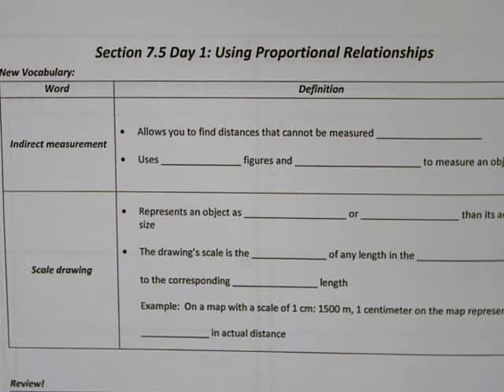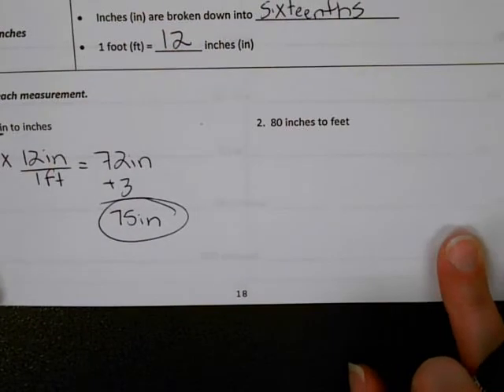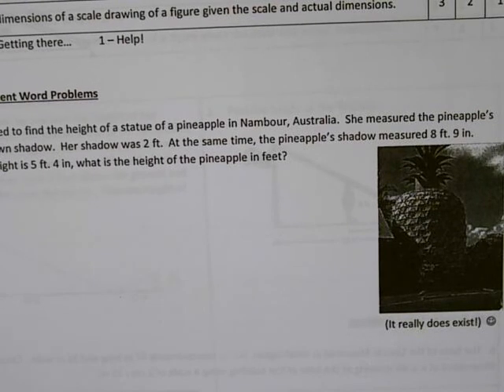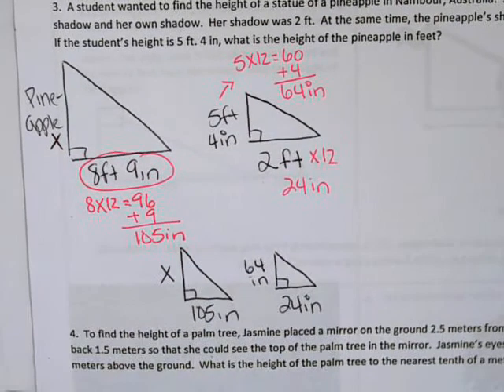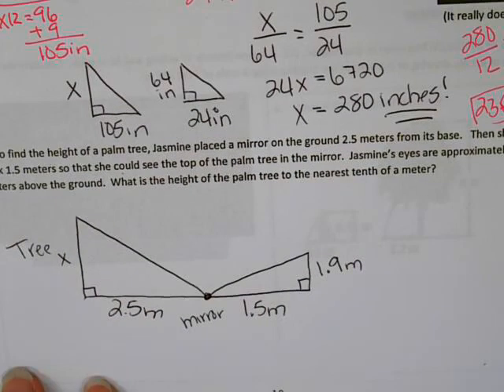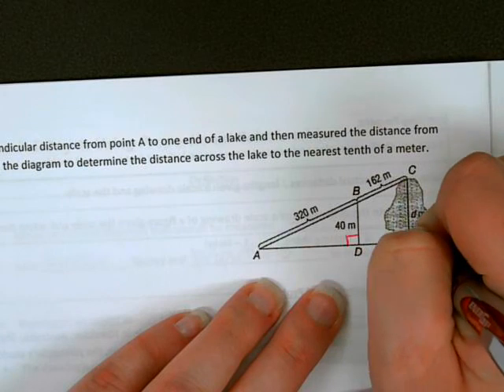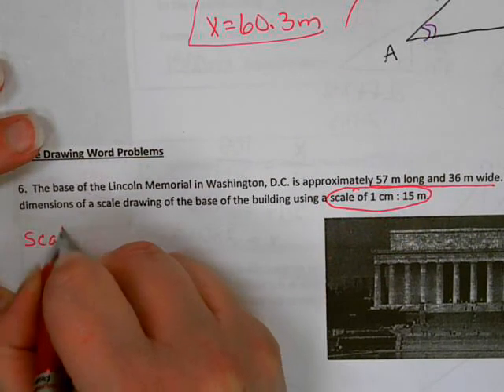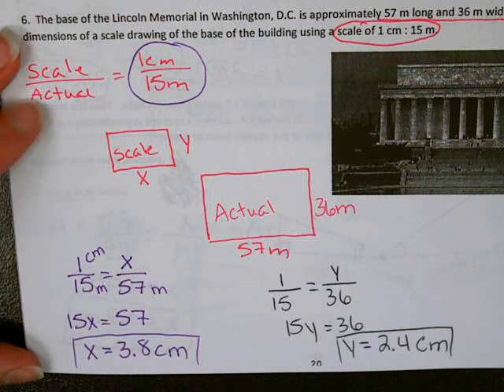Section 7 5 Day 1